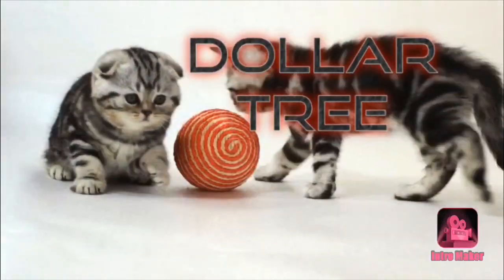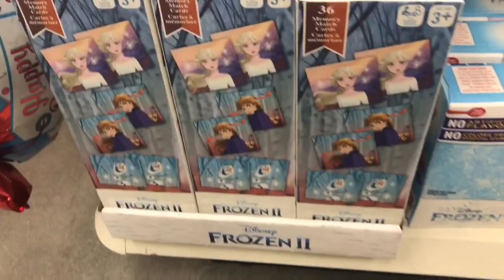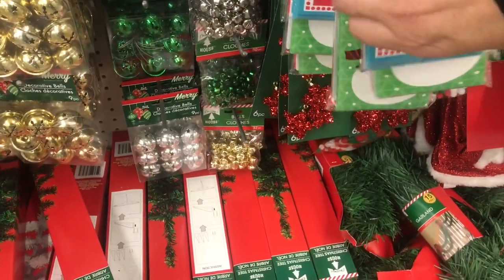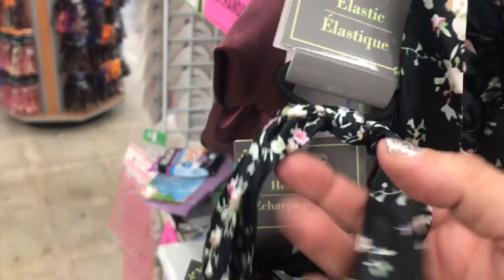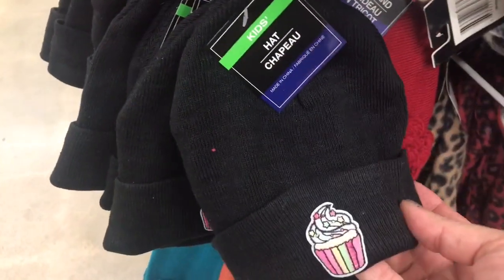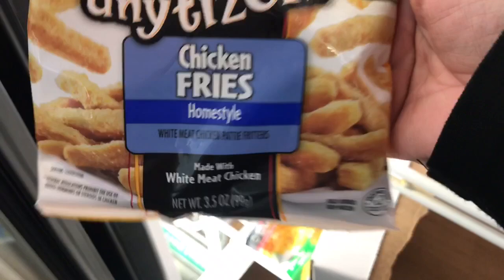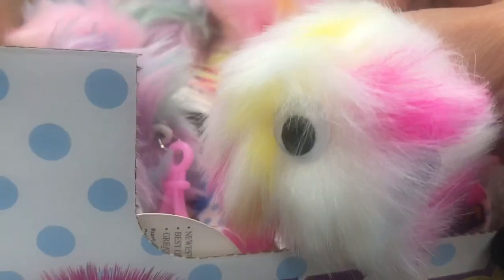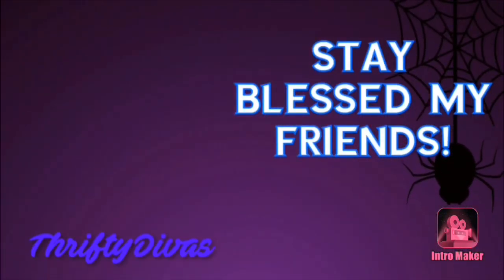10/10 🛒DOLLAR TREE Shop with me/walkthrough! 🛒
Let’s see what cool stuff we can look at today!